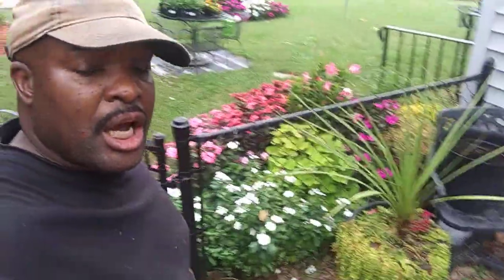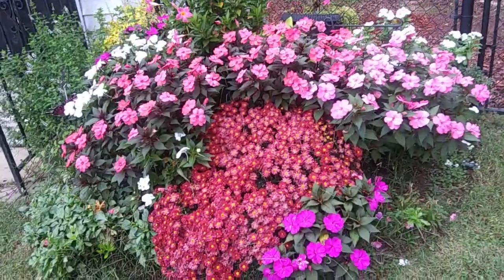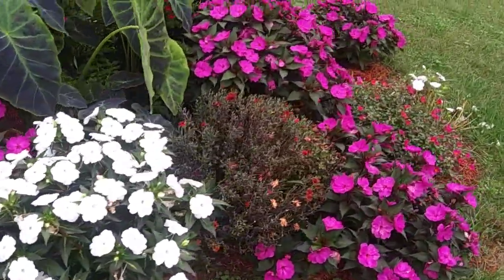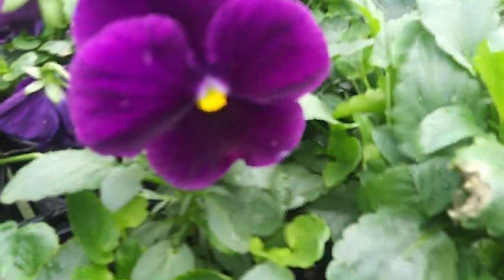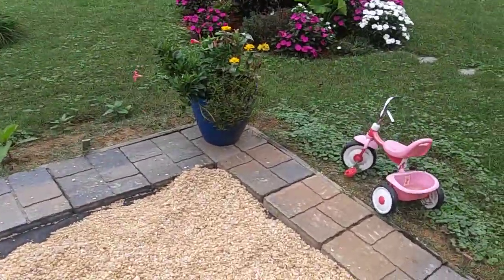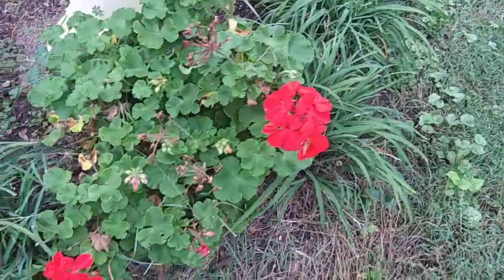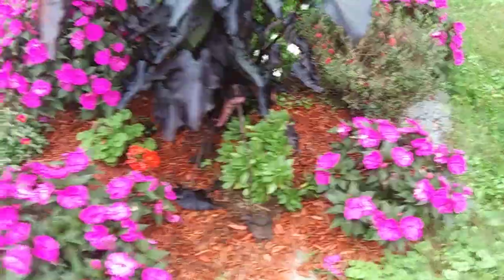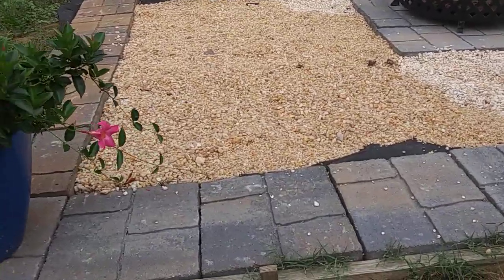October tour / care 🍁❄🎥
Plants & flowers for fall and winter